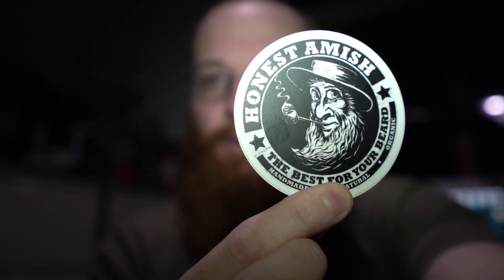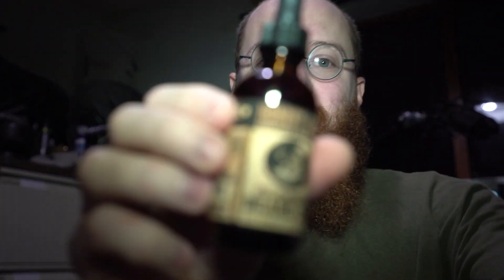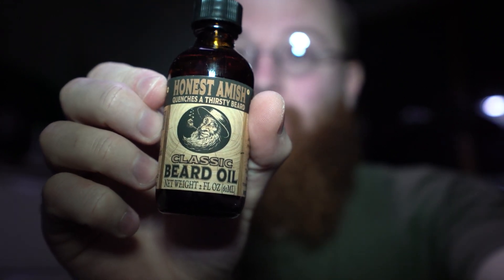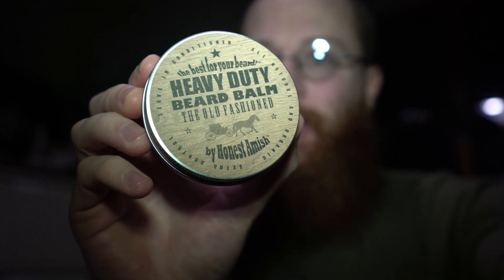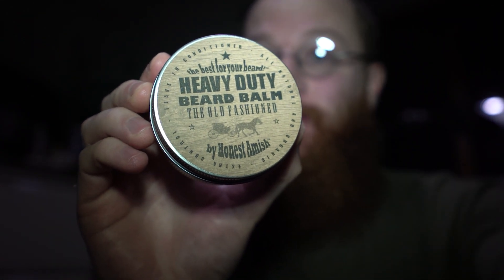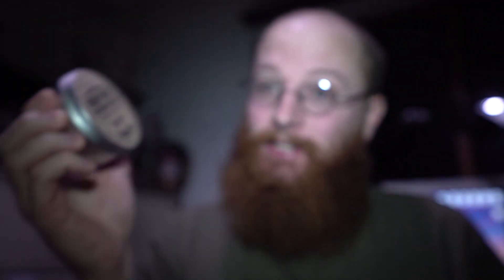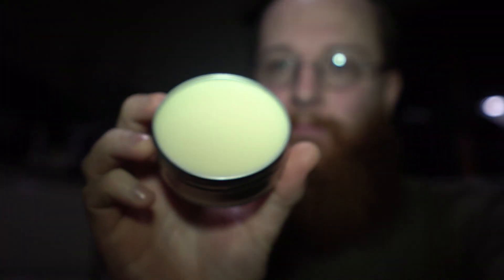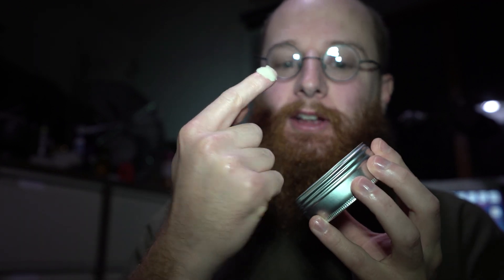How IKS Applies - Honest Amish Beard Products